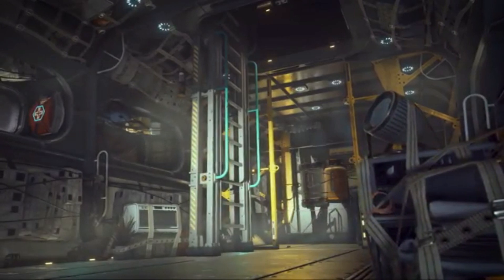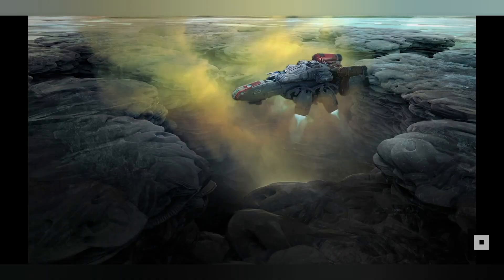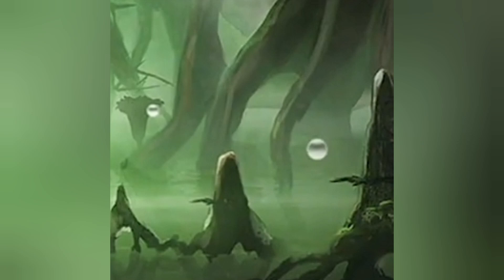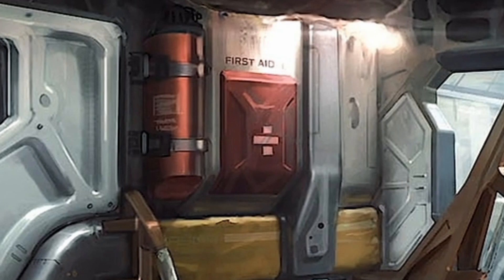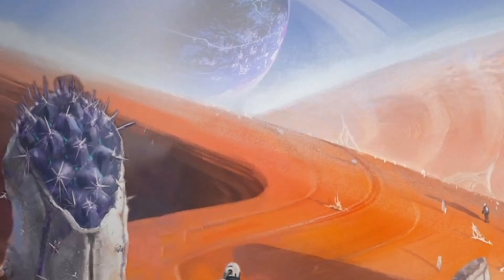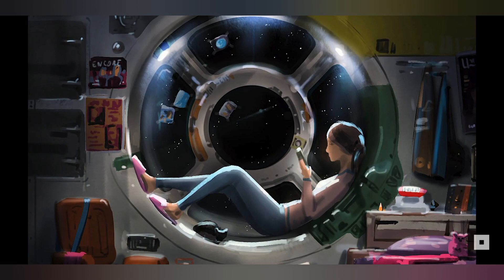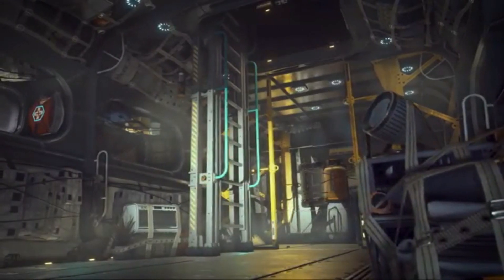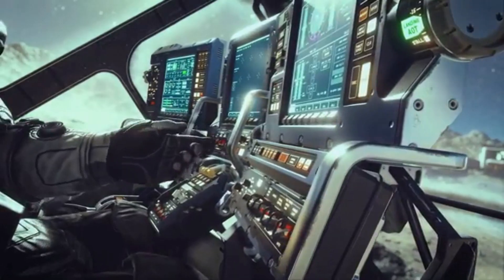NEW STARFIELD CONCEPT ART BREAKDOWN